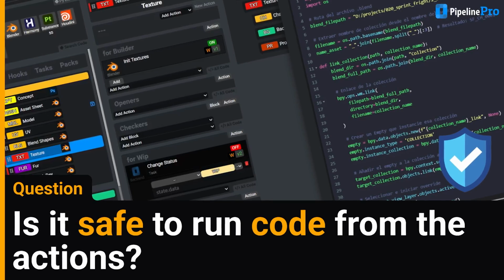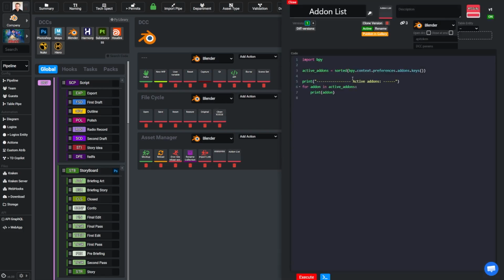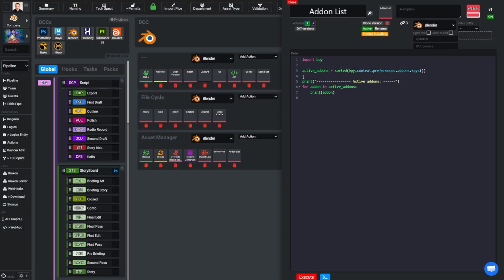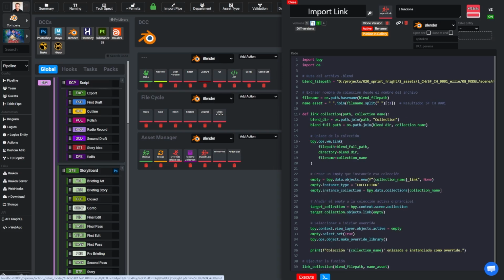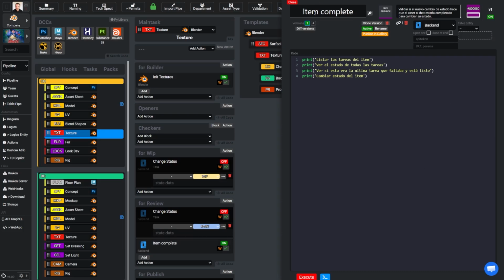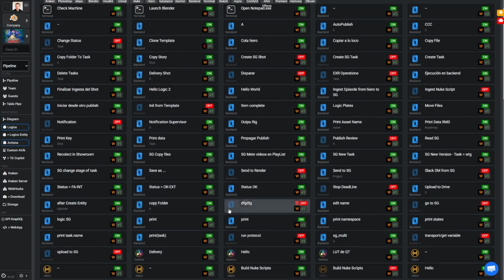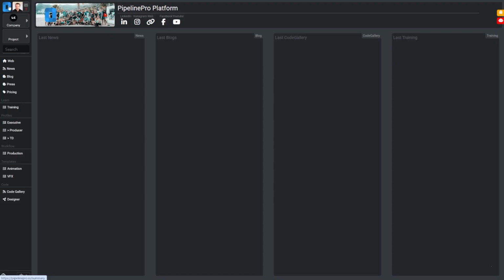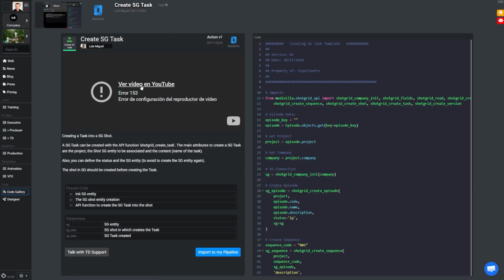11 Is it safe to run code from the actionss ENG